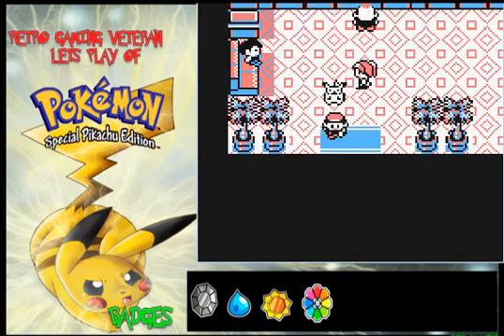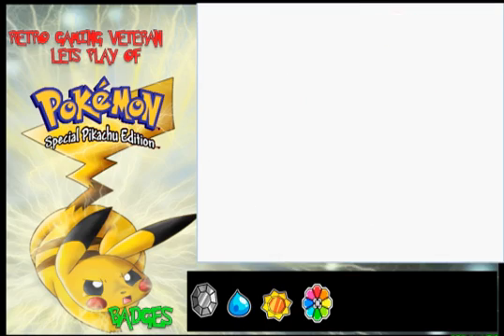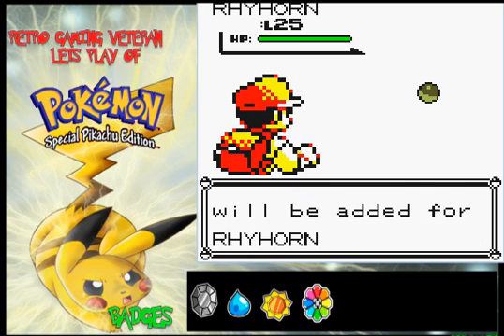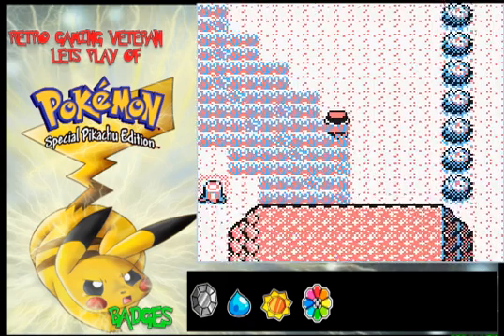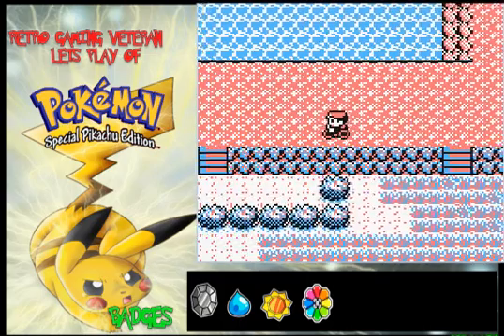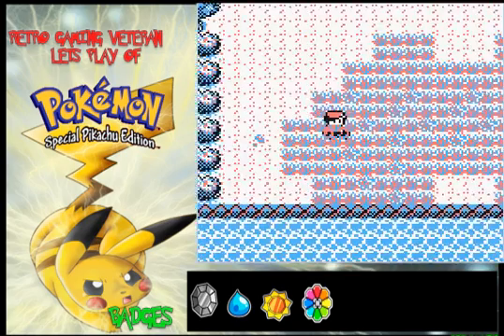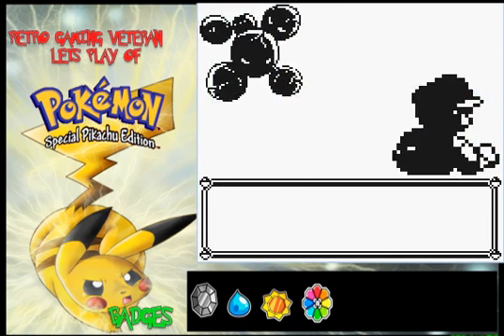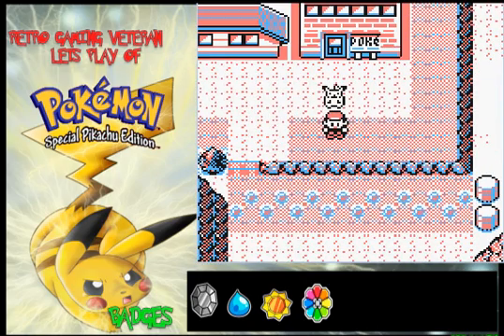Lets Play Pokemon Yellow Episode 25: The Safari Zone Contest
In this Part of my Journey, I enter the Safari Zone Located in Fuchsia City where lots of different rare Pokemon can only be found. I catch the Final member of my team as well as do a warden a favor and receive 2 HMs that will help me along the way. Happy Retro gaming!